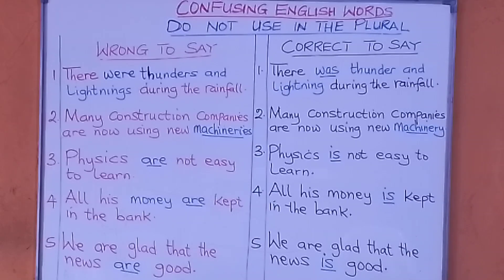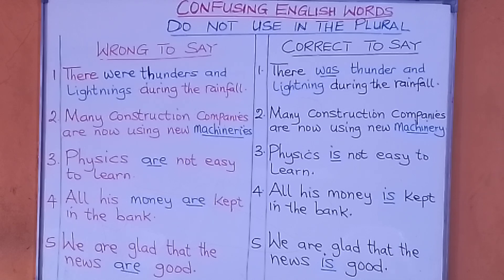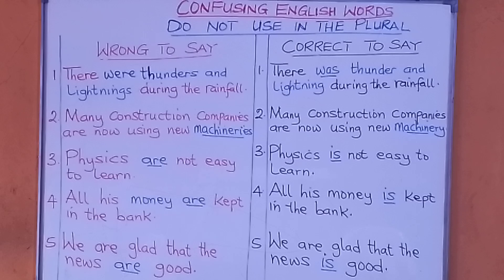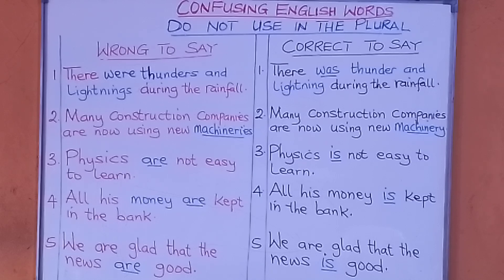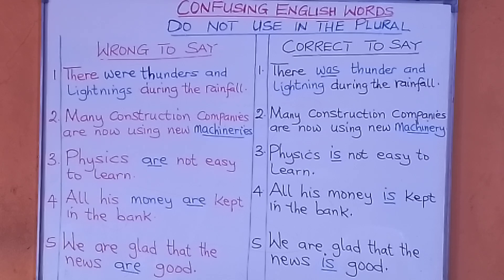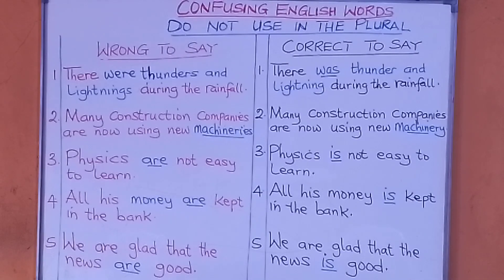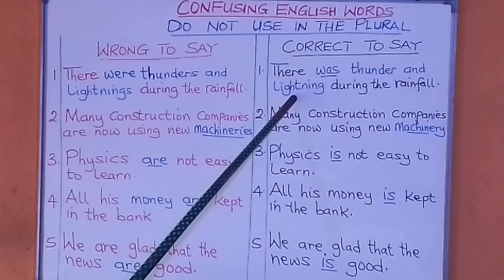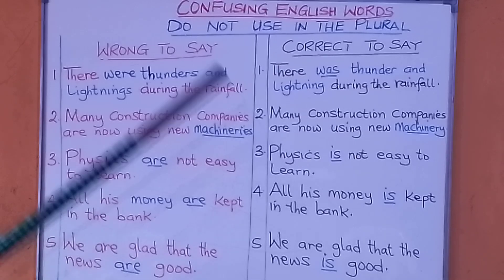MORE ENGLISH WORDS WE DO NOT USE IN THE PLURAL "thunder & lightning/ machinery/physics/money/news"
LEARN CERTAIN ENGLISH WORDS THAT ARE NOT USED IN THE PLURAL : WRONG TO SAY /  CORRECT TO SAY